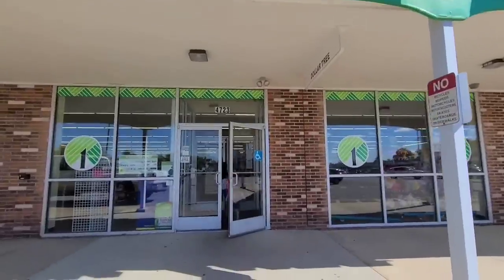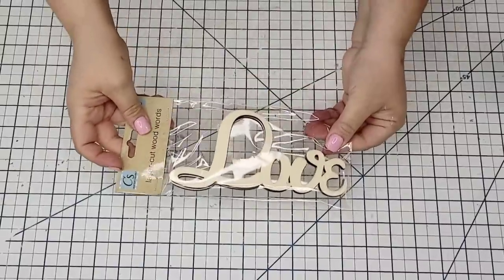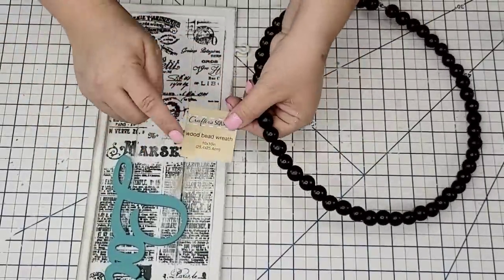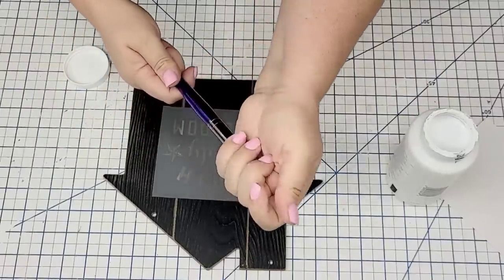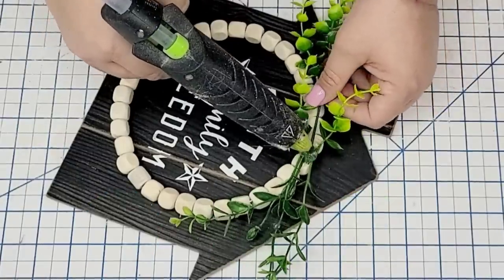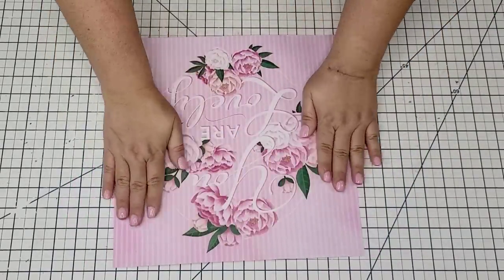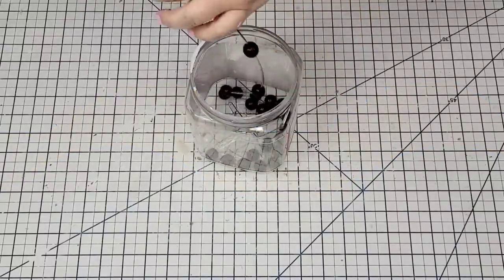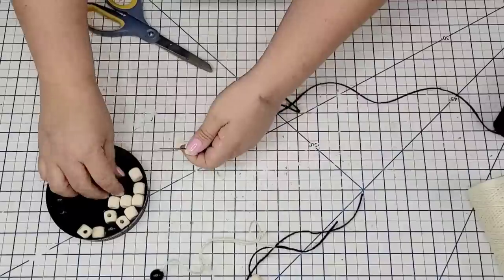GENIUS Spring DIY Crafts Using DOLLAR TREE Bead Rings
All these Dollar Tree Hacks and Spring DIY Crafts are budget friendly, but not compromising in quality.